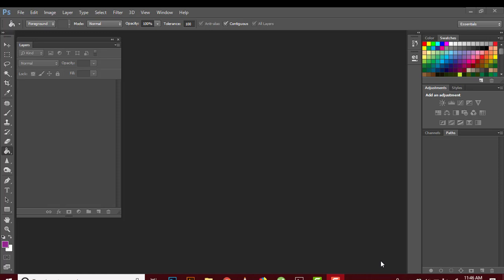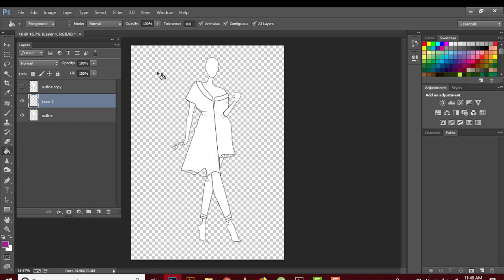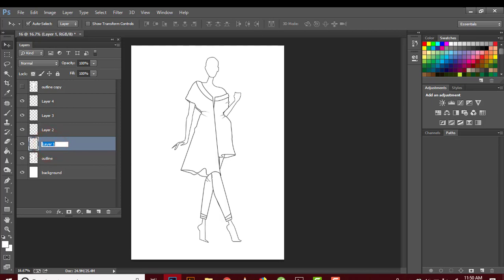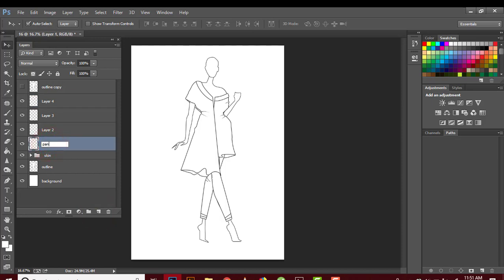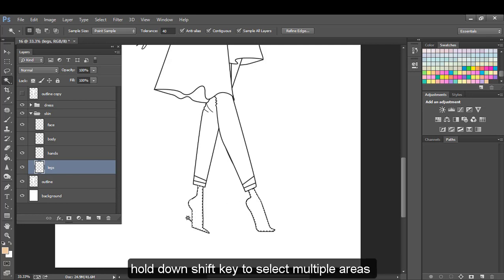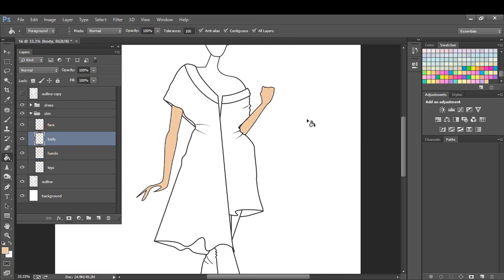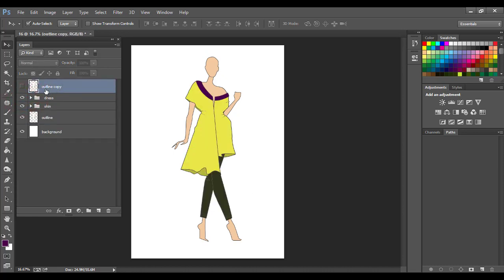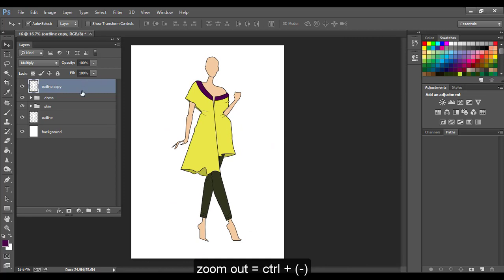Fashion Illustration - Coloring Techniques Using Photoshop CC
If u are a designer u must feel the need to draw fashion illustrations from time to time. Coloring an illustration by hand can be really painful as it lacks the flexibility of editing. That’s why I like to do it digitally.
 learn to color an fashion illustration in photoshop with some simple steps. U can also use this method to color ur hand drawn illustration by scanning them into the computer.

Here are are the links to my others videos